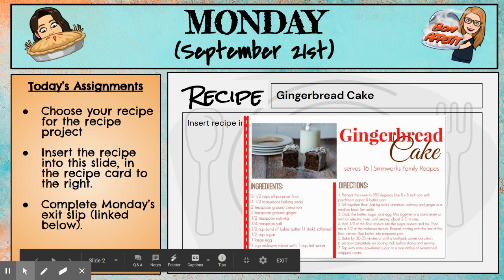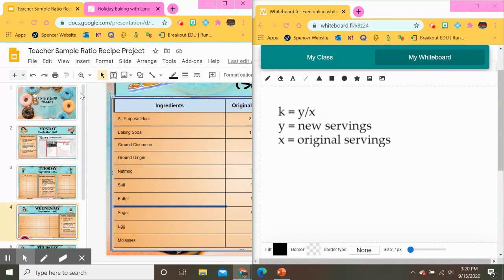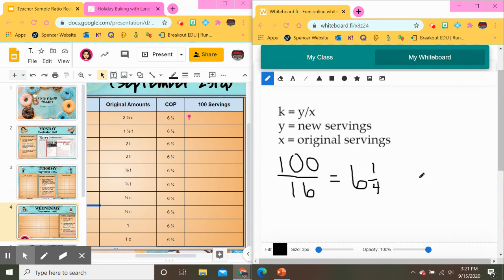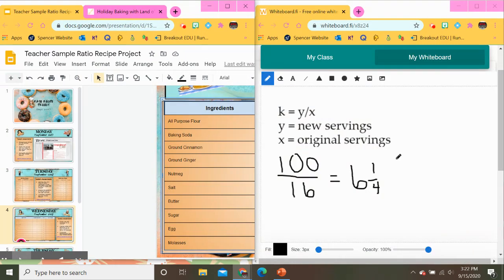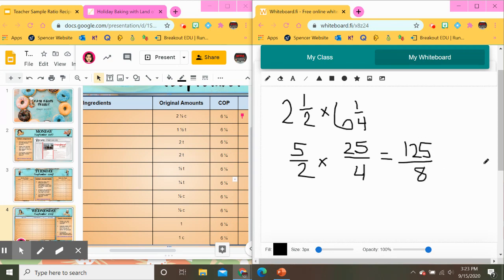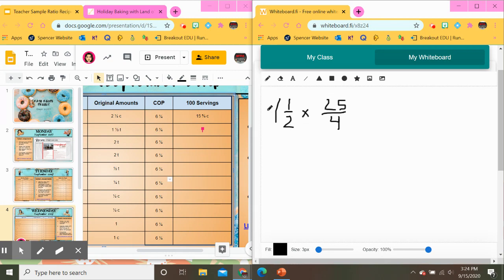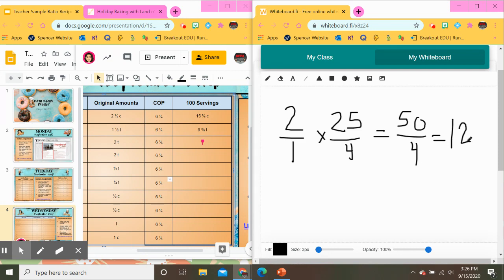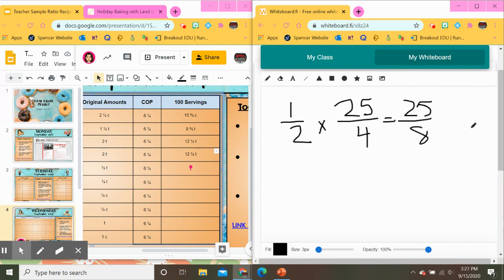RPP Day 3